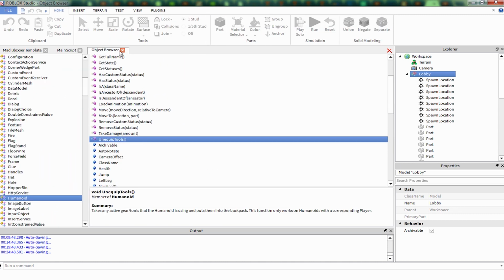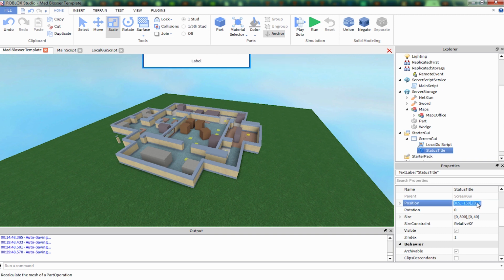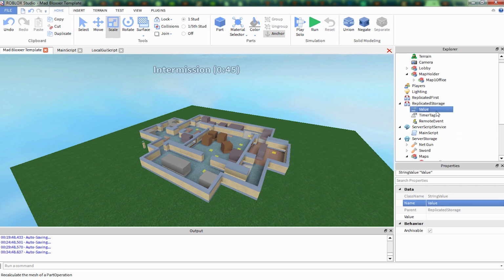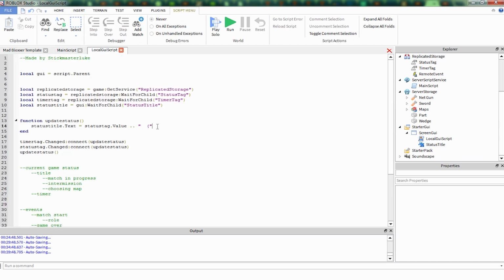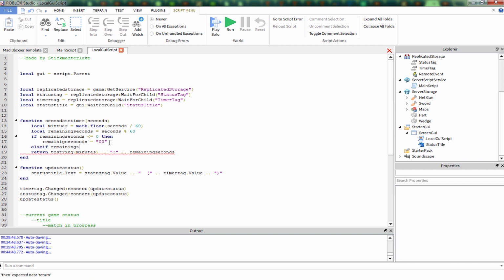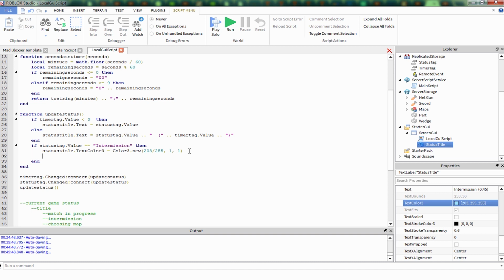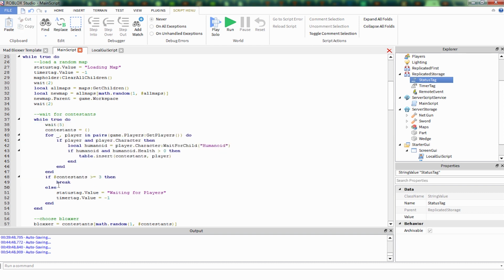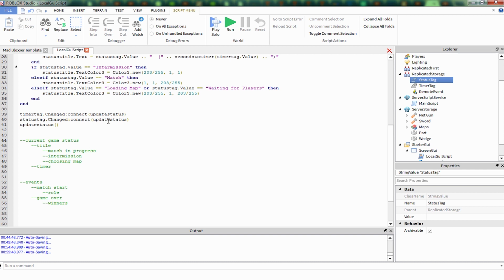Mad Bloxxer 13: GUI Building, Pt. 1 (ROBLOX U Tutorial)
This is part 13 of a ROBLOX University tutorial series that teaches you how to build a "Mad Bloxxer" game.

In this installment, Stickmasterluke starts building the GUI (graphic user interface) for The Mad Bloxxer.